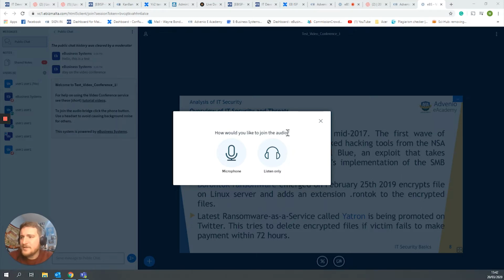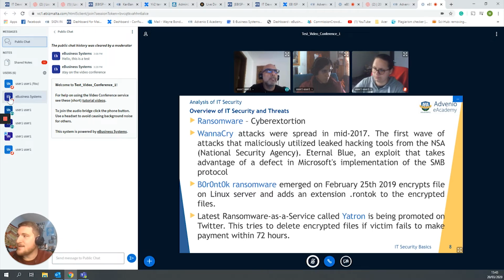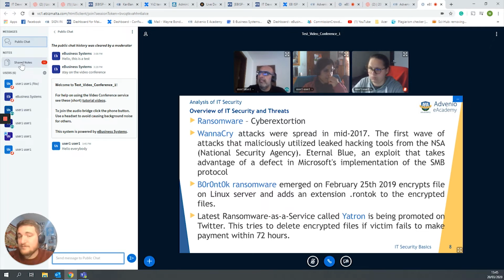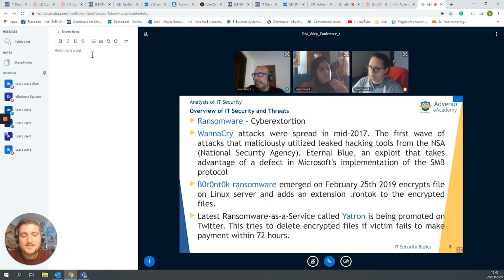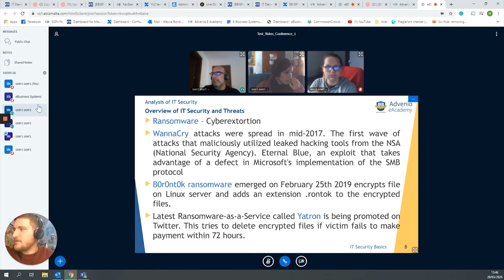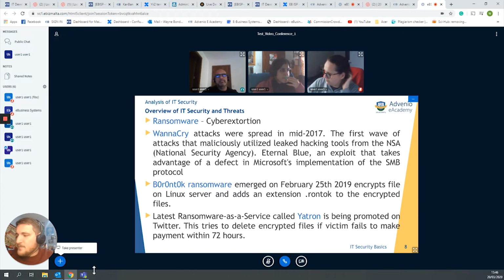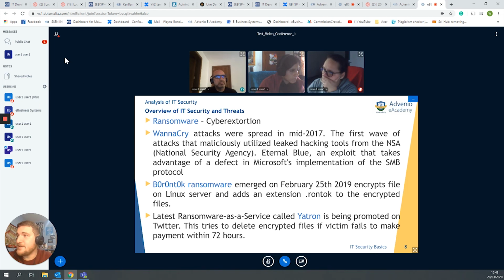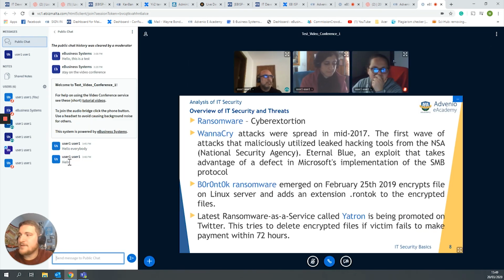eBusiness Systems Video Conference Tutorial - User View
for a simple tutorial of how to use our Video conferencing system